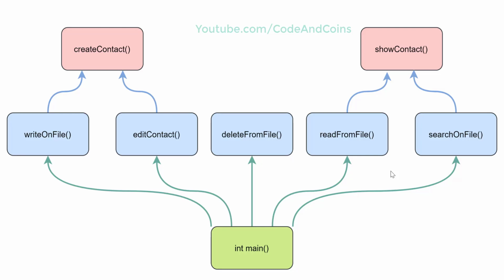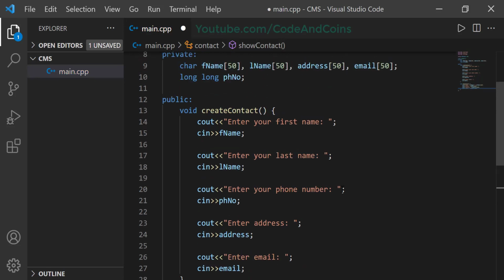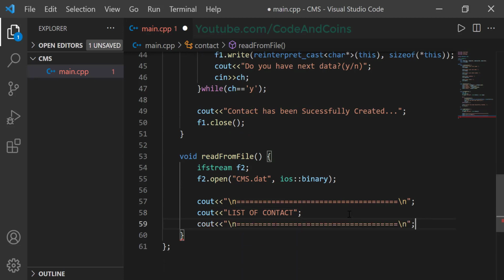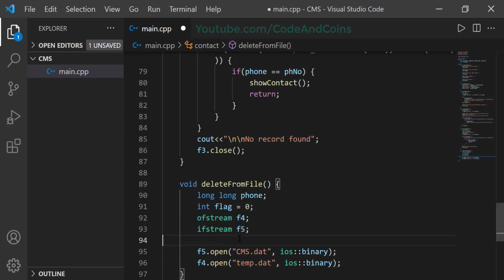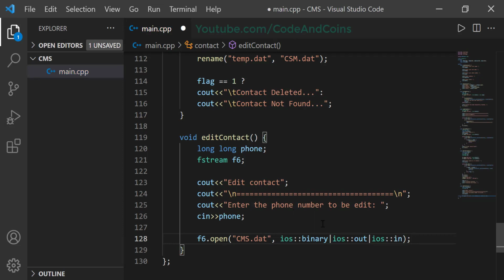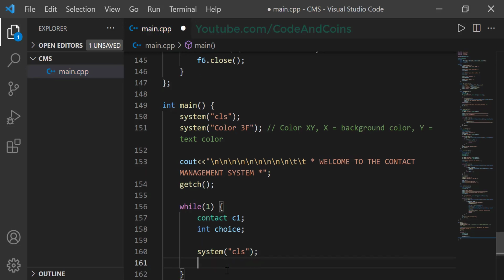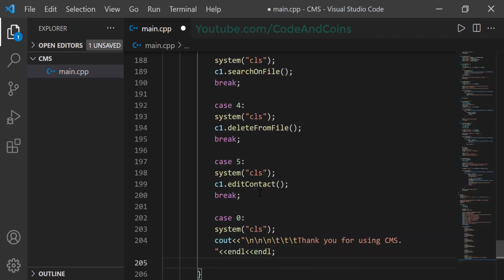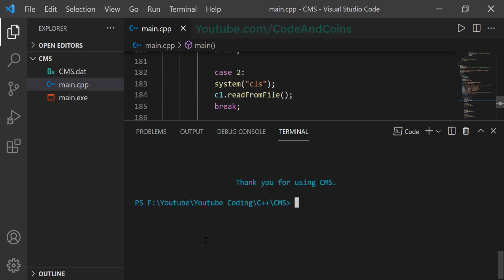Contact Management System - C++ Project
In this tutorial, I will explain about C++ Project (Contact Management System)

0:00 - Introduction
0:52 - Start Coding
3:58 - Create Contact Function
6:38 - Show Contact Function
8:58 - Write on File Function
15:20 - Read From File Function
19:03 - Search On File Function
23:11 - Delete From File Function
30:58 - Edit Contact Function
38:37 - Int Main Function